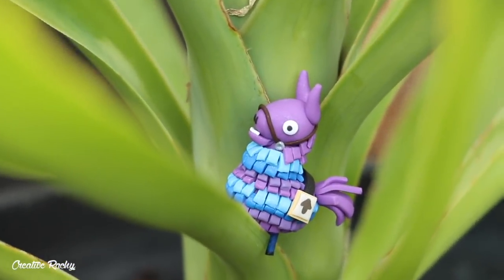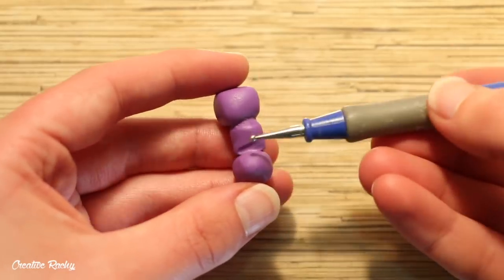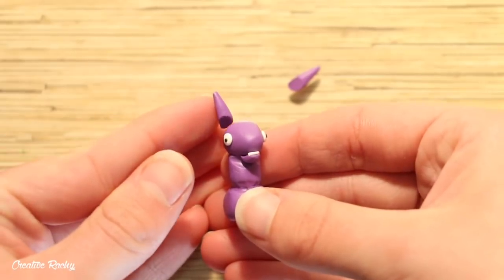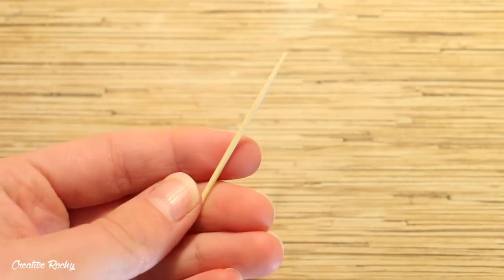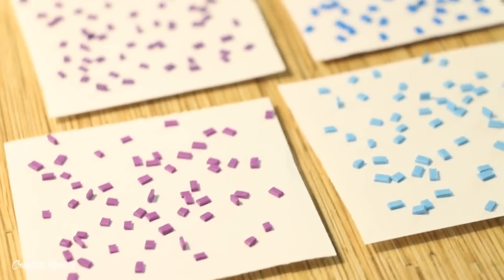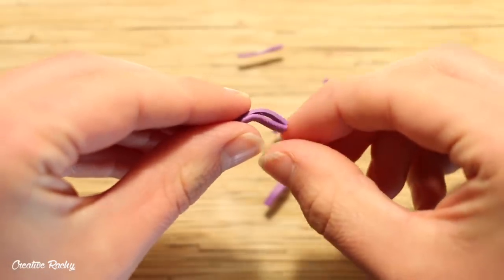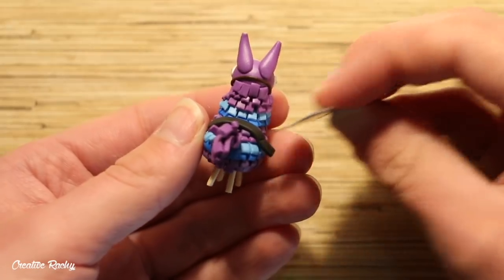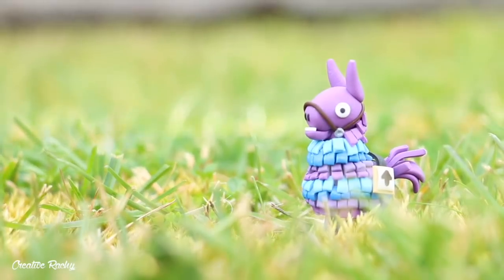DIY Miniature Fortnite Llama│Polymer Clay Tutorial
In this video I show you how to make a supply llama from Fortnite using polymer clay!

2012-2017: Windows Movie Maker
2017-current: iMovie